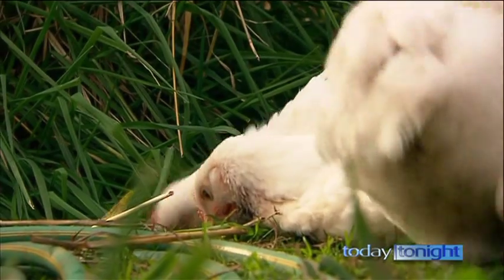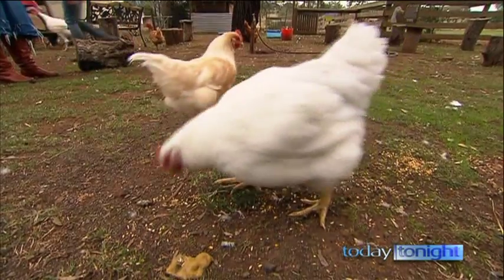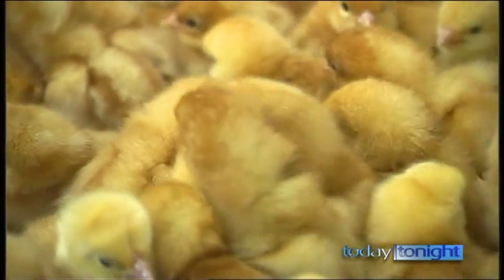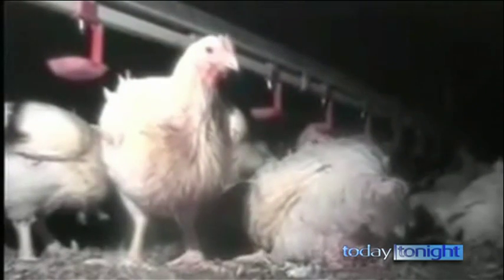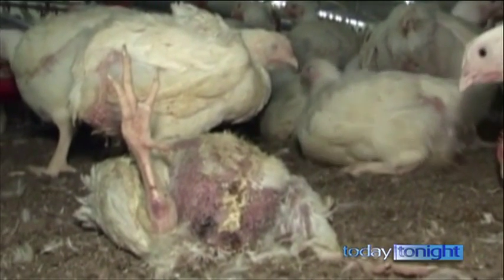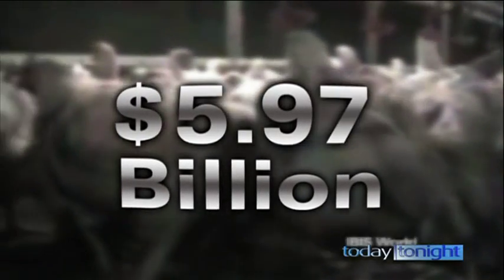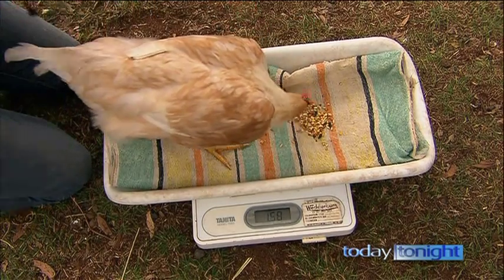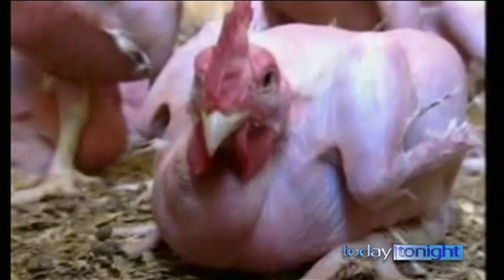Super Chickens - shocking truth behind chicken meat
Today Tonight